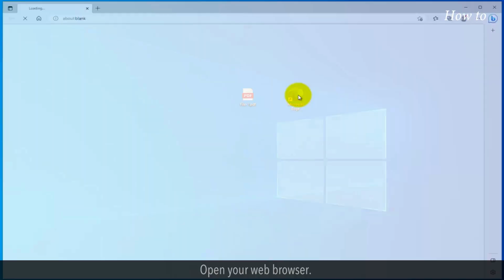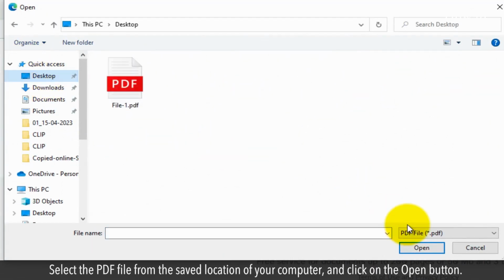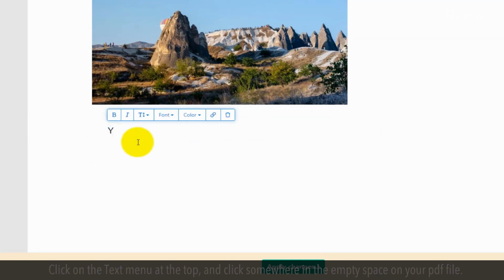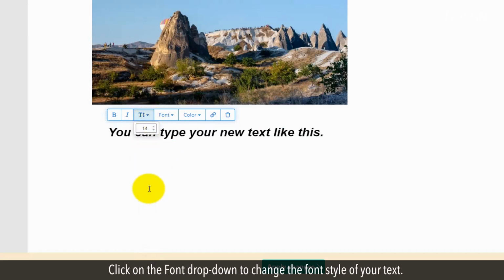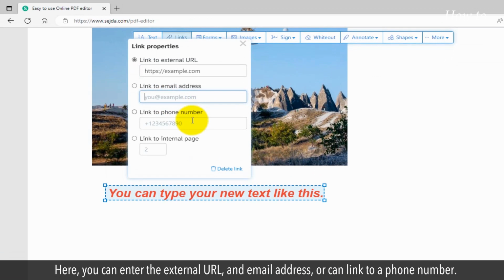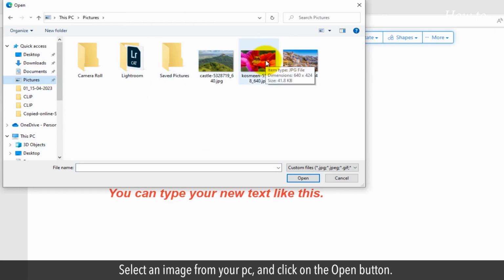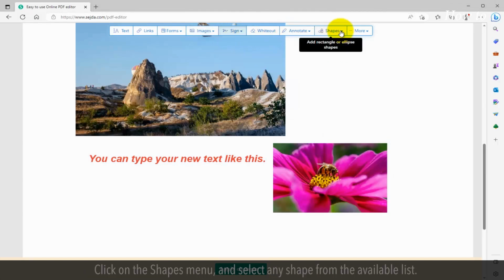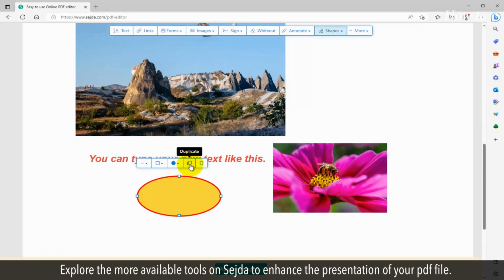How to Edit a PDF File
Editing a PDF File
PDF files are a common format for sharing documents, but sometimes you may need to make changes to them. In this video, we'll show you some easy ways to edit a PDF file, whether you need to add text, images, or make other changes. We will use a free online tool to edit a PDF file. Follow the steps as shown in this video.
1. Open your web browser.
2. Type in the web address bar, and press the Enter key on your keyboard.
3. Click on the Upload PDF file button.
4. Select the PDF file from the saved location of your computer, and click on the Open button.
5. This will load your pdf file in this online pdf editor.
6. Click on the Text menu at the top, and click somewhere in the empty space on your pdf file.
7. Start typing your text, and once completed, click on the B icon to bold the text.
8. Click on the italic icon, and also can change the font size.
9. Click on the Font drop-down to change the font style of your text.
10. Click on the Color, and select any text color from the color palate.
11. You can also create a hyperlink on a text by clicking on the Create a link icon.
12. You can also add an image in your pdf file, to do so click on the Images menu button at the top.
13. Now, click on the New Image button.
14. Select an image from your pc, and click on the Open button.
15. Place the image where you want to keep it, and can also resize it.
16. If you want to add your signature in a pdf file, then click on the Sign button.
17. You can also create a shape in your pdf file.
18. Click on the Shapes menu, and select any shape from the available list.
19. Draw the shape in empty space.
20. Click the shape color fill icon, and select any color to fill the color in a shape.
21. Explore the more available tools on Sejda to enhance the presentation of your pdf file.